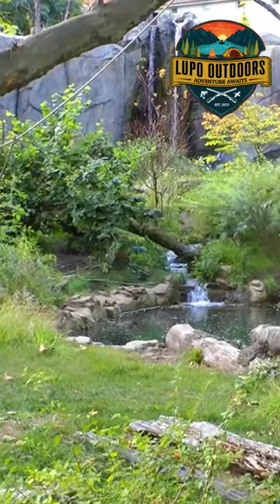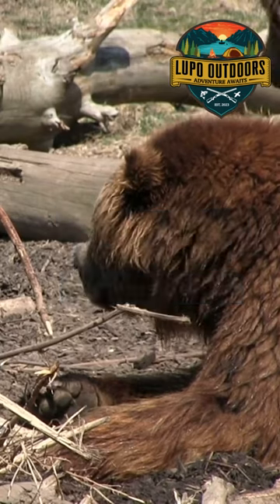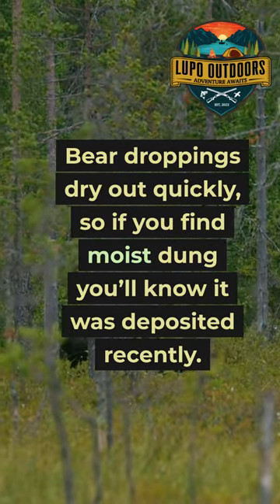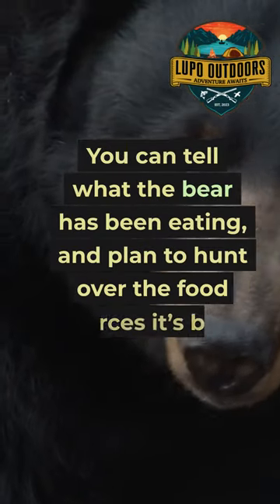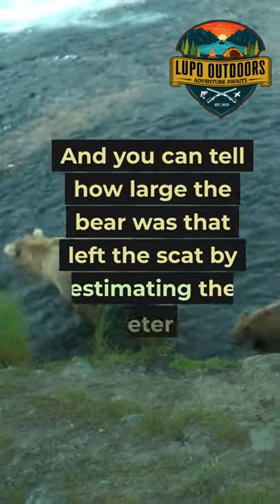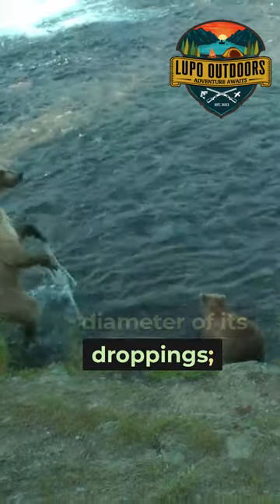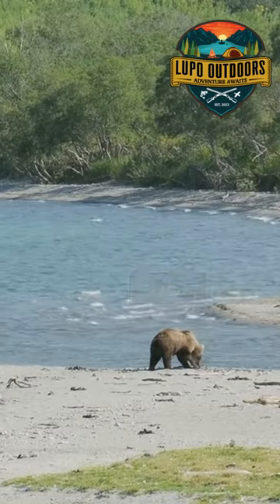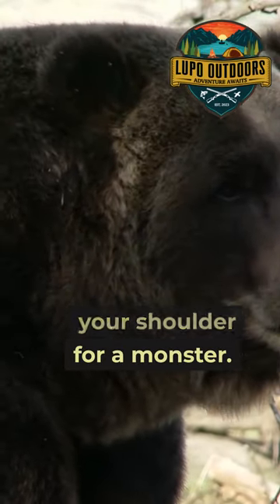Hunting Tips I Wish I Knew Sooner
🎯 In this video, Rob Lupo from Lupo Outdoors shares his top hunting tips that he wishes he knew sooner! If you're an outdoor enthusiast, you'll love these insights that can help you level up your hunting game. 🦌

🌲 From tracking techniques to essential gear, Rob covers everything you need to know to make your next hunting trip a success. 🔥🏹

Credits
Lupo Outdoors’s
Credit: Robert Lupo